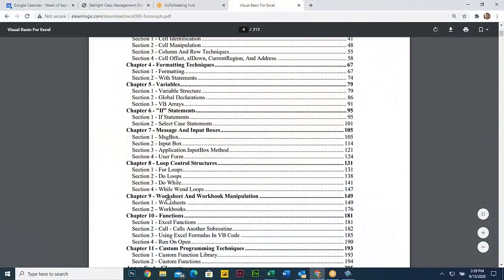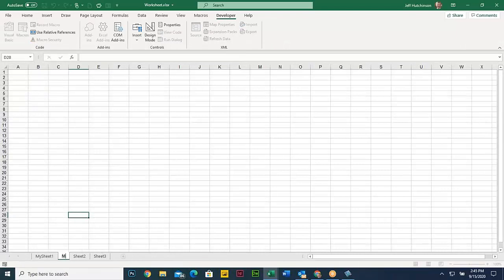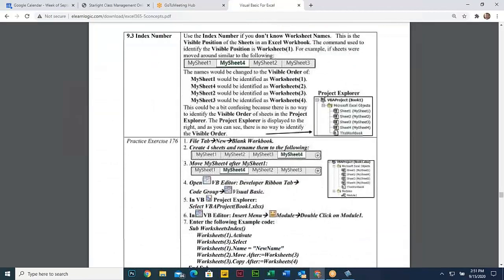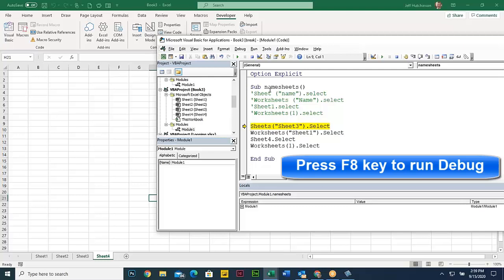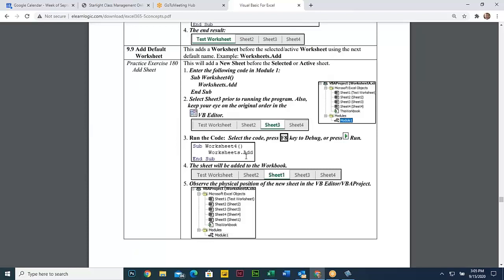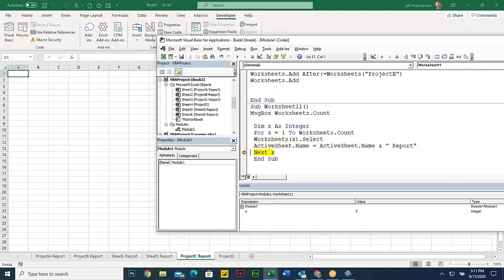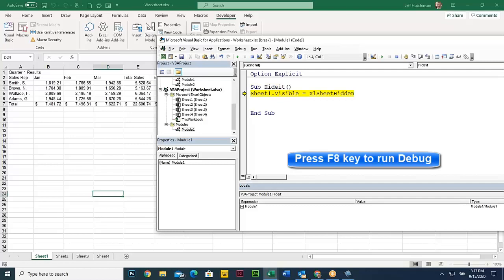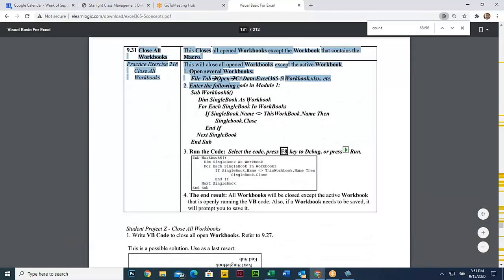Excel 365 Visual Basic Part 39– Worksheets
It is important to manipulate worksheets (located on the bottom of the Excel screen) in order to name them, insert new ones, move, copy, and reorganize. Using Visual Basic to do this can be done in a single command. This can also be performed on Workbooks which will allow you to name a file, create new workbooks, move, copy, and reorganize them. You will learn syntax to manipulate Worksheets, add additional Worksheets, and place data across Worksheets.

Chapter 9 - Worksheet And Workbook Manipulation

Section 1 - Worksheets
It is important to manipulate Worksheets (located on the bottom of the Excel screen) in order to name them, insert new ones, move, copy, and reorganize. Using Visual Basic to do this can be done in a single command. There are multiple ways to identify a sheet. It can be identified by the name, physical order, or visual order. Once identified, the Activate command can select it, and once selected, additional operations can be performed. There are commands to extract the total sheets available, and Sheets can be Hidden and made Visible. One unique command is the Very Hidden parameter which will hide a sheet. It can’t be unhidden unless you use a Visual Basic program. The following sheet manipulation commands will be covered: Visible Sheet Name,  Order Created, Index Number,  Activate,  Select, Select 2 Worksheets, Name Property, ActiveSheet Object, Add Default, Add Worksheet, Delete Worksheet, Extract Sheet Name, Rename Worksheet, Count Property, Move Worksheets, Copy Worksheets, Paste Method,  Hide Worksheets, Unhide A Worksheet, Very Hidden, Protect All Sheets, Unprotect All, and Add Password.

Section 2 - Workbooks
This section will allow you to name, create, move, copy, and reorganize Workbooks. You can also define an active Workbook that is open if you have more than one open. Also, you can protect a Workbook and close all open files except the active one. The following concepts will be covered:  Workbooks, Activate, Save As, Copy Method, List Workbook Names, Protect Sheets, and Close All Workbooks.